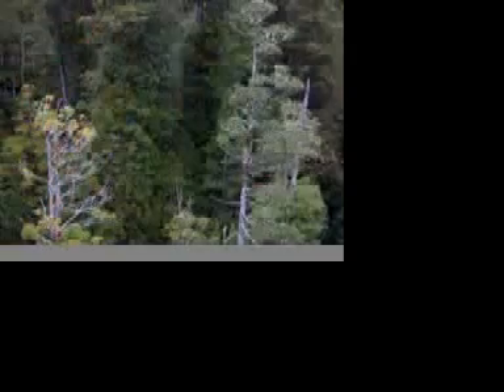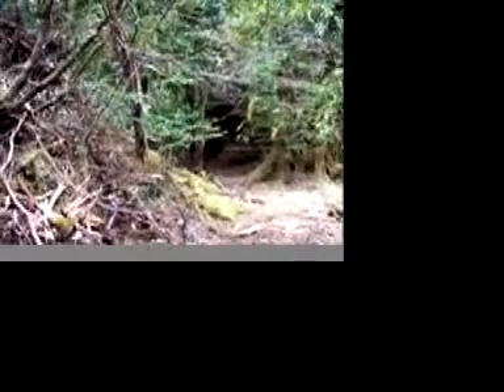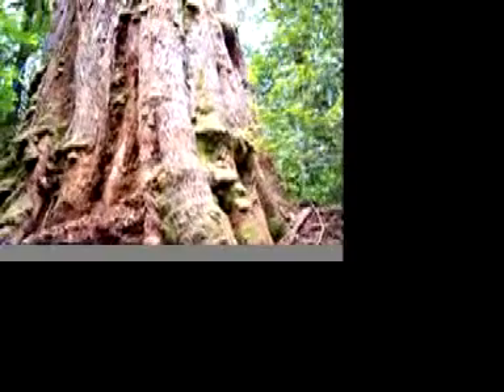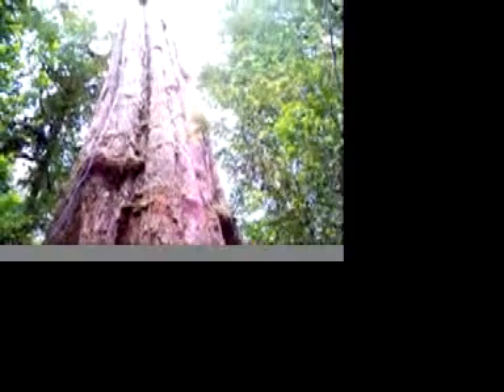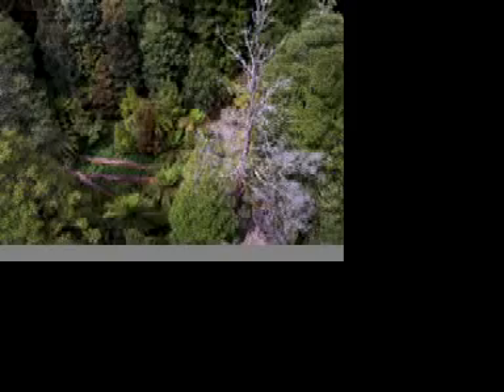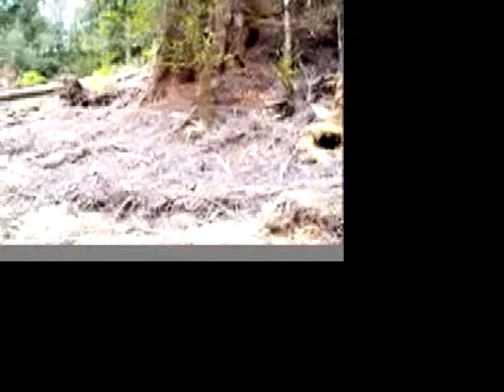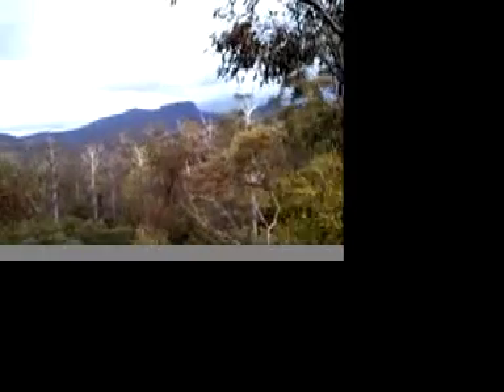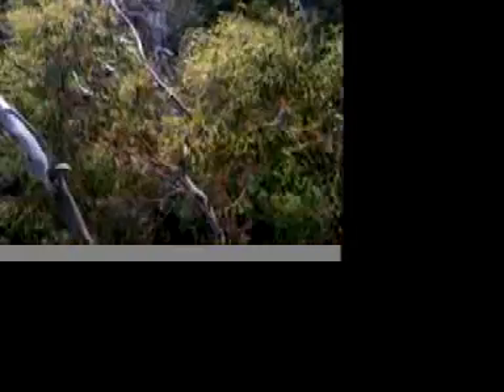Florintine forest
Upper Florintine forest treesit